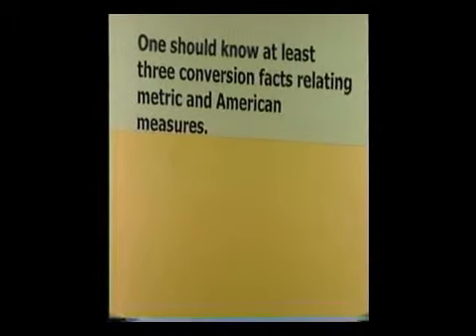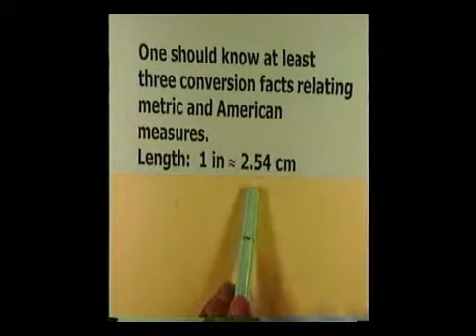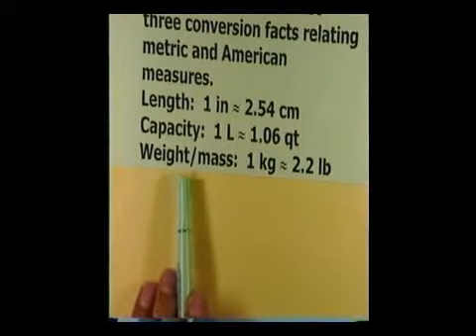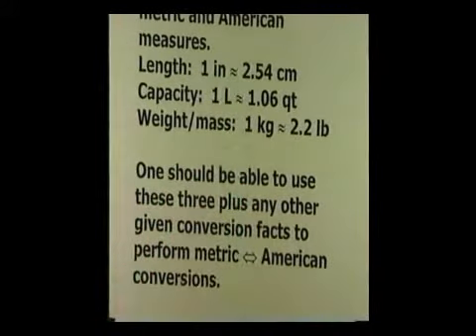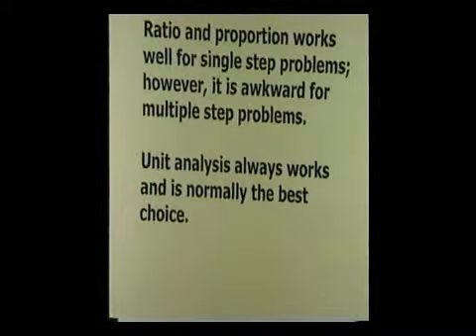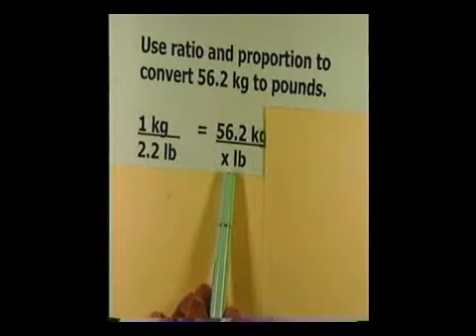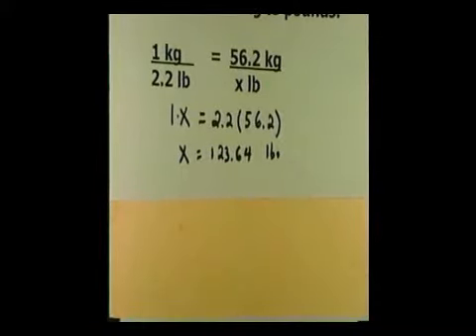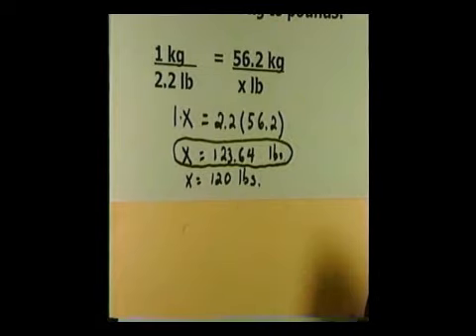Metric to American Conversions Pt1